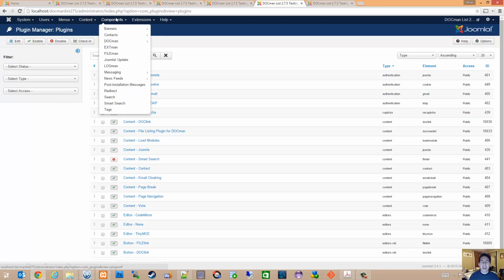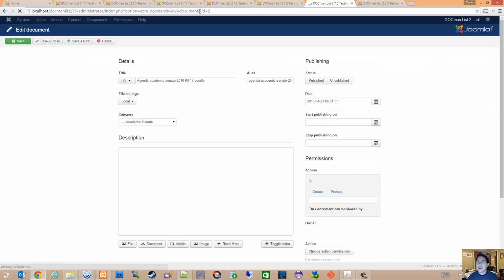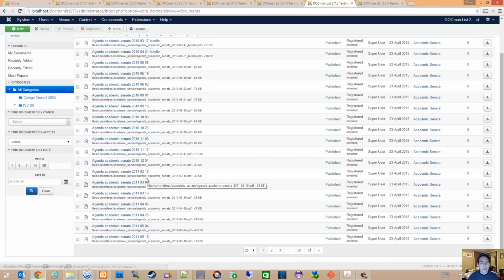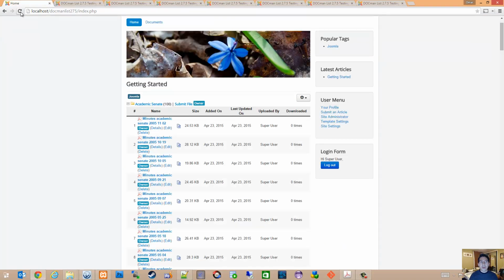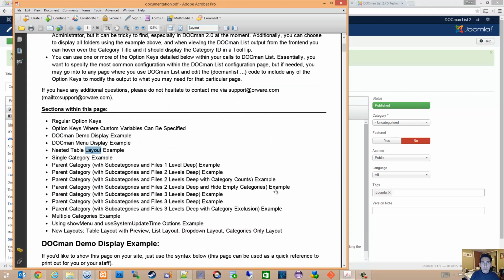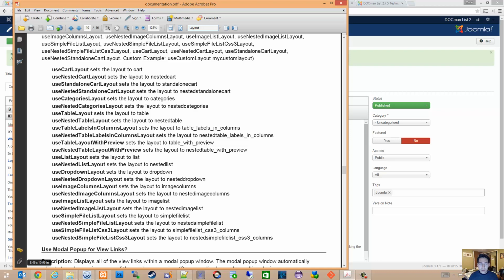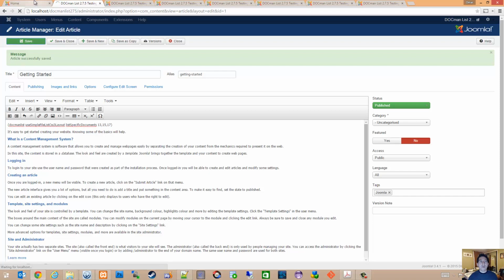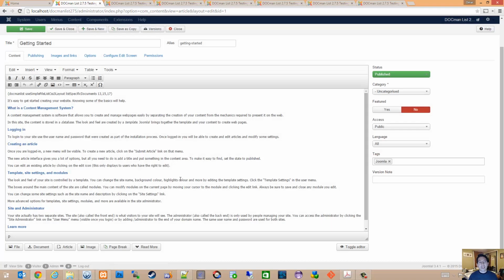DOCman List Plugin v2.7.5 - Video 03 New listSpecificDocuments Example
This video goes over a new feature available in DOCman List 2.7.5 that allows you to specify an ad-hoc list of documents that you'd like to display on your website.

It's really flexible and allows you to provide a list of Document IDs and use any of the available DOCman List Layouts.

List Documents 351, 359 and 340 using the List Layout:
{docmanlist useListLayout listSpecificDocuments 351,359,340}